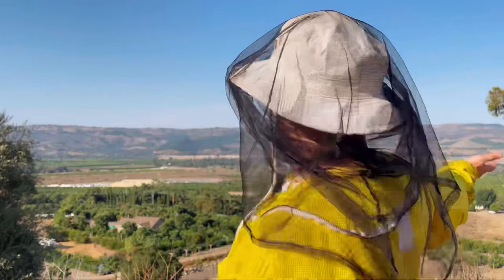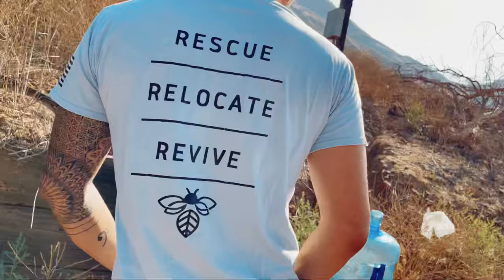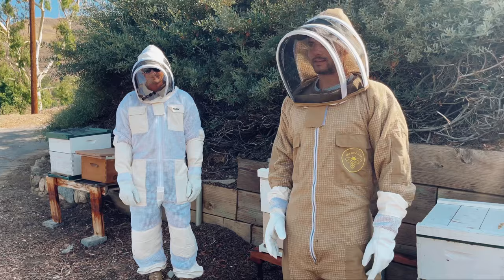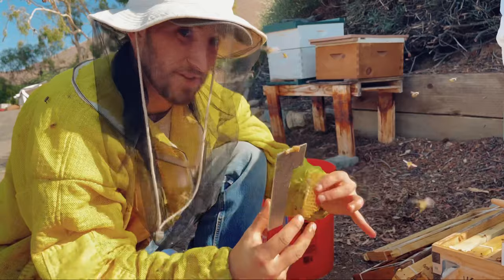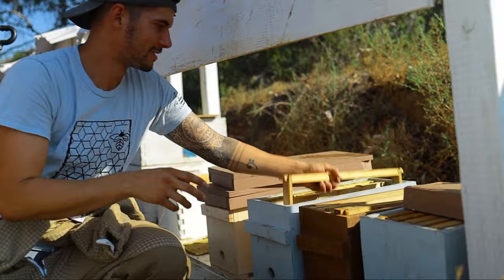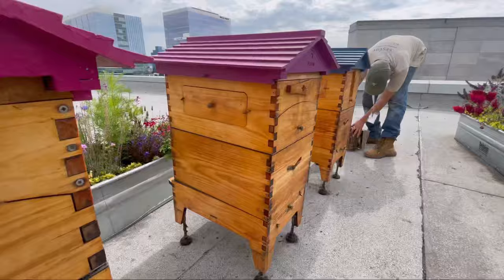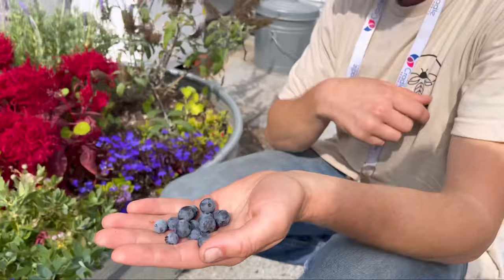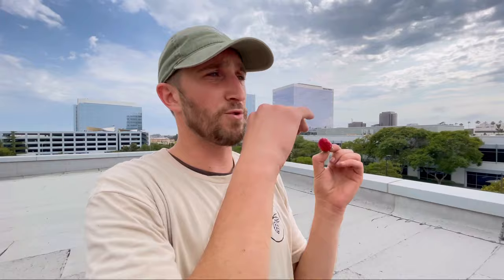Bee 🐝 Leaf USA — Behind the Scenes of a Bee Santuary.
Owner Travis Wolf takes us on an adventure. Bee Leaf USA is a "humane honeybee rescue company that opts for live removal, relocation, and revival at a protected bee sanctuary, in lieu of extermination.  Focused "Keeping Compassionately" in this age of extermination, our company rehabilitates and introduces gentle genetics to rescued hives creating healthy honey producing colonies that are vessels of knowledge to All."